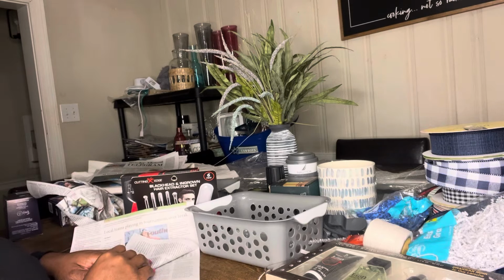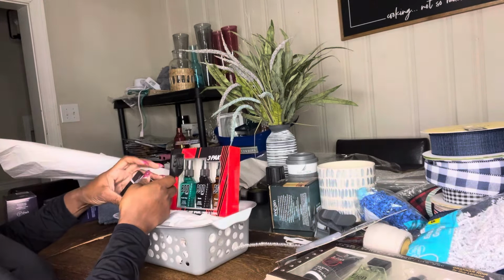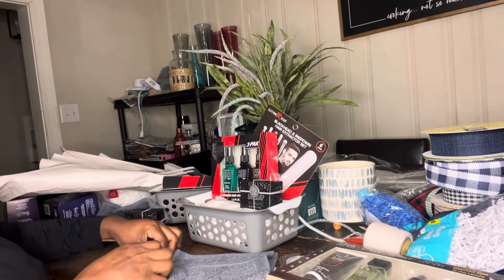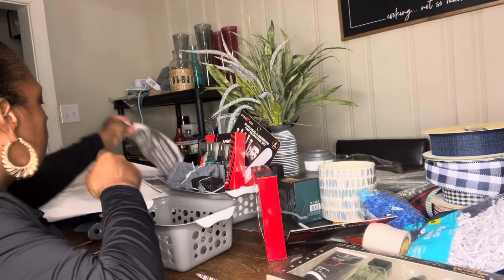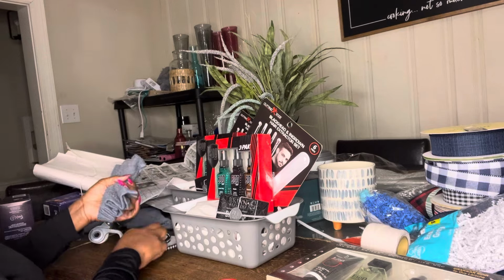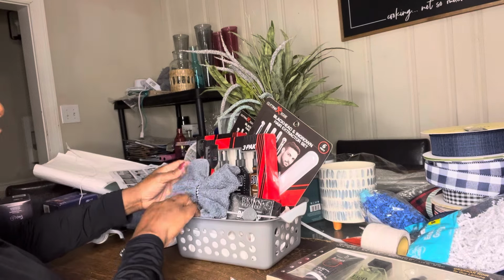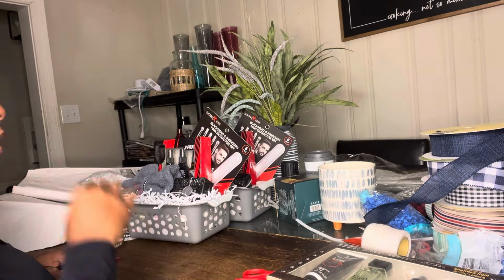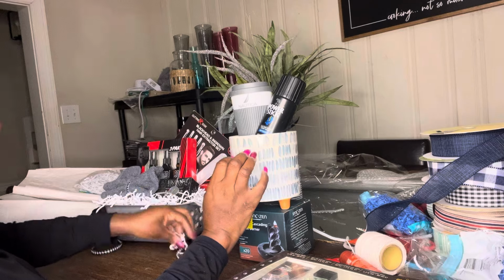Easy, Inexpensive Gift Baskets To Create For Beginner Basket Makers